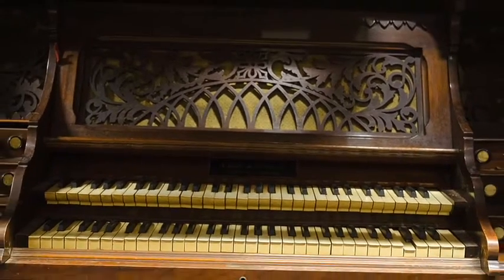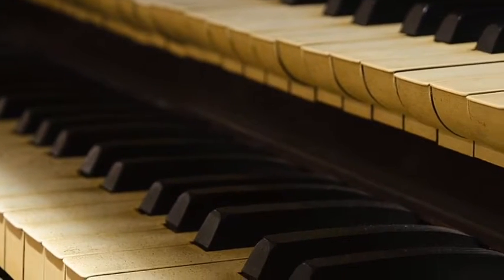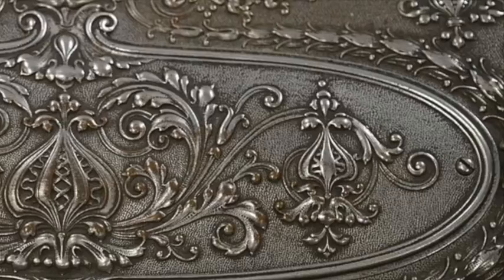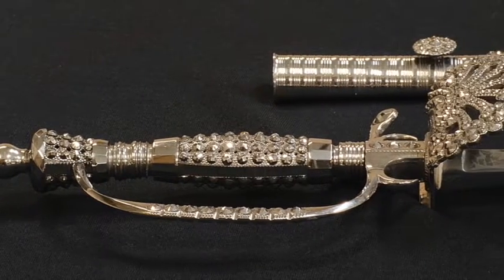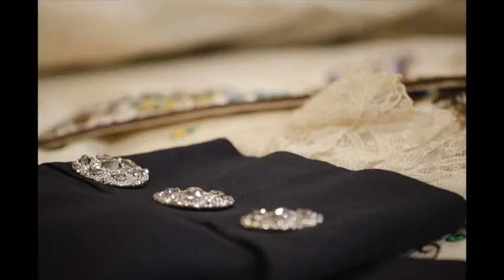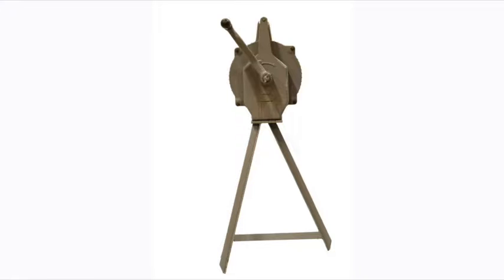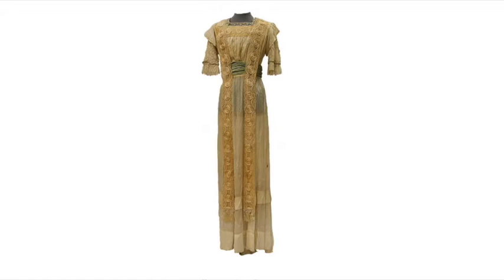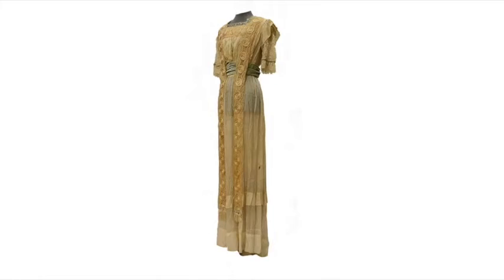Sneaky Peeks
Why Don't We team up with Bradford Museums and Galleries to curate Sneaky Peeks at Bradford City Hall.